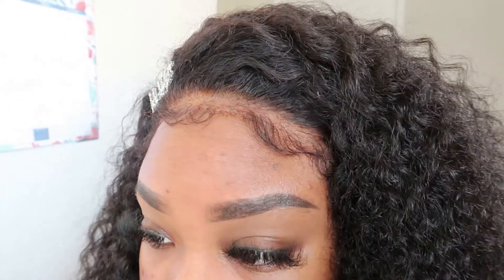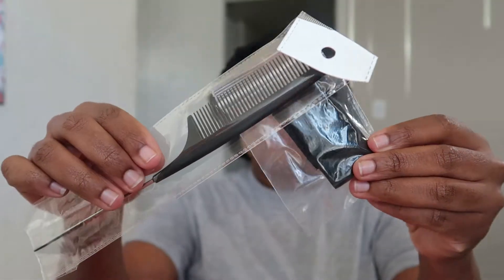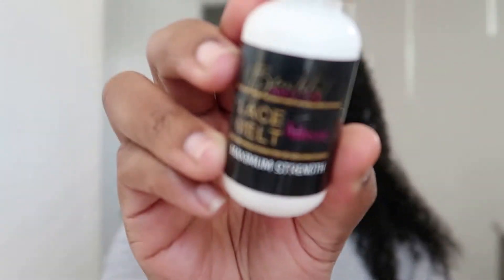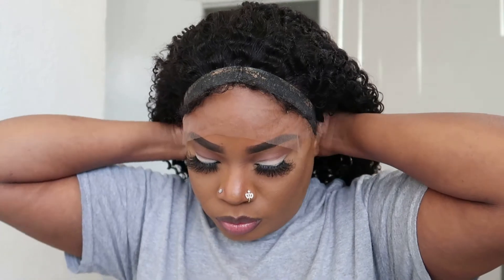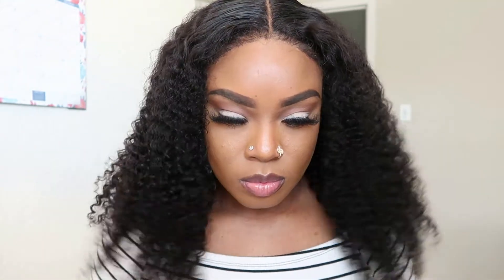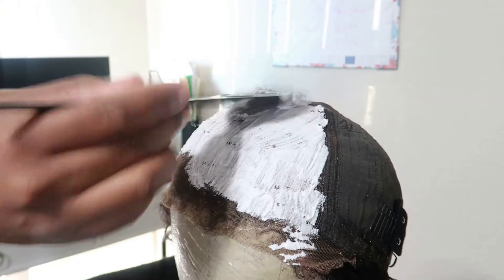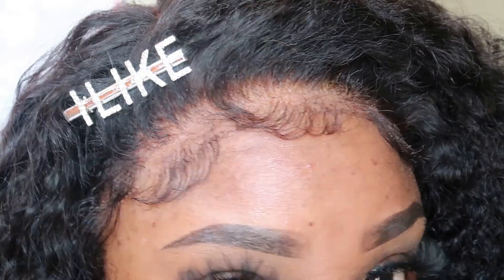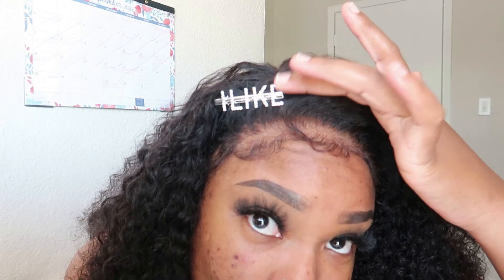NEW REALISTIC KINKY CURLY EDGES HAIRLINE LACE WIG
Get ready to be blown away by this new realistic kinky curly edges lace wig! In this video, I'll show you how to achieve a natural look with this amazing wig. No need for glue, just a little elastic band will keep it snug and secure. Trust me, this hair is so gorgeous and natural-looking that no one will be able to tell it's not your real hair.

18" Ventilated Realistic Curly Edges Lace Wig

Wig: Realisitc Curly Edges 7x5 Lace Closure Wig 18